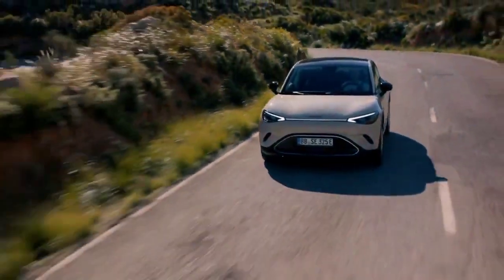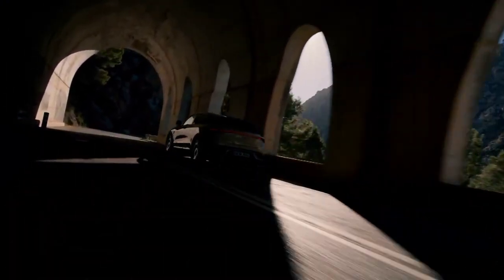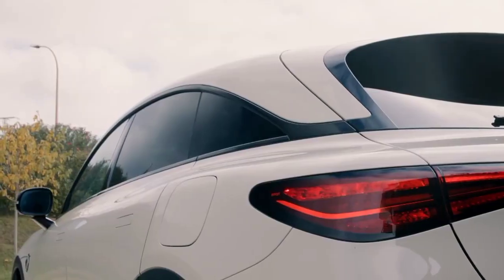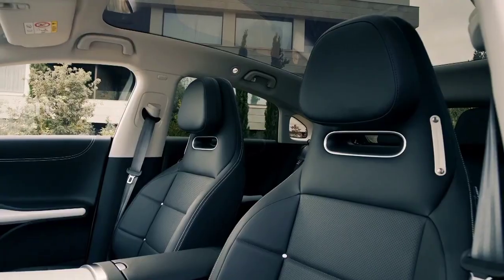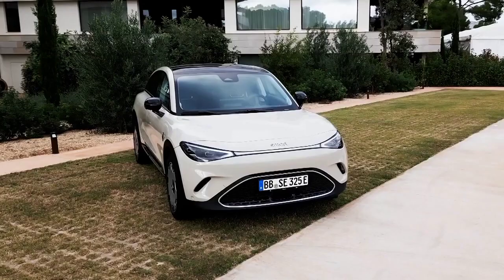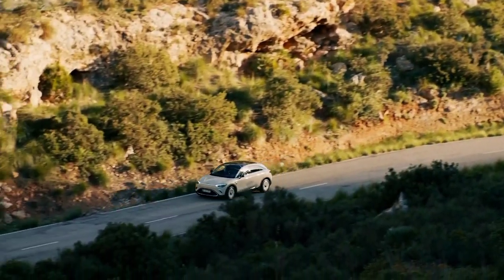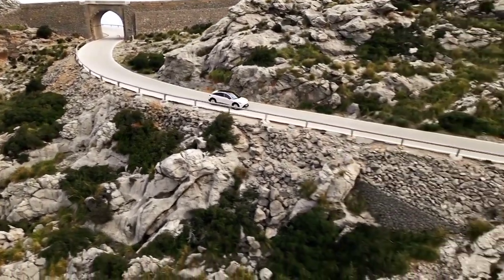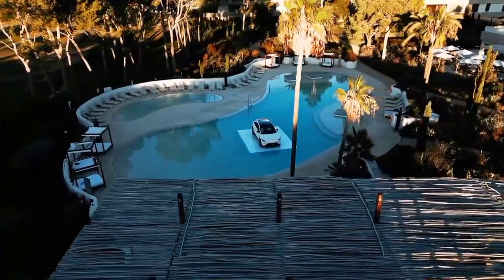2024 smart #3 Hybrid Electrical SUV Review Interior and Exterior